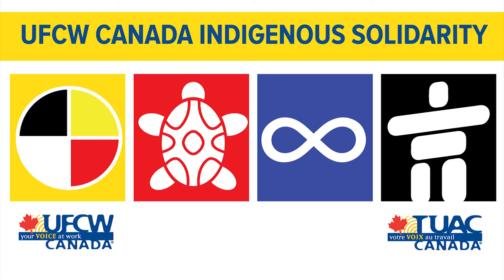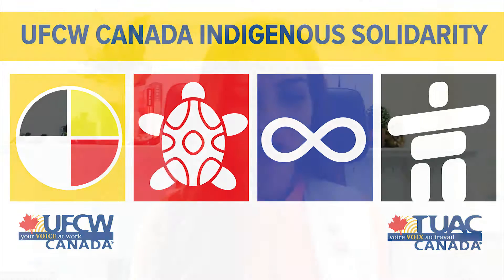UFCW Canada 2021 - Indigenous Conference - Jennifer Kohoko Workshop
Grounding Our Activism in a Traditional Way - Jennifer Kohoko leads an exciting workshop on Medicine Bag making and the teachings of the four medicines.